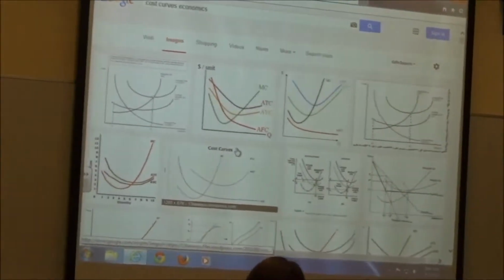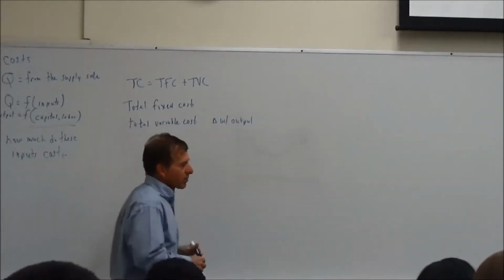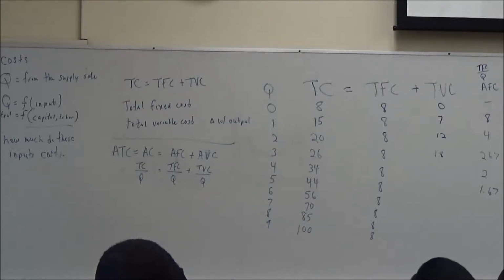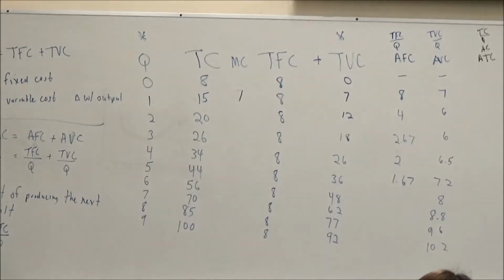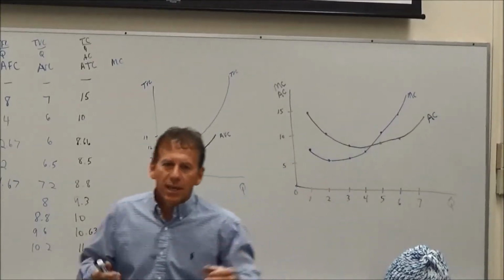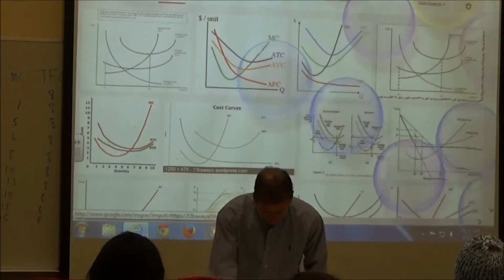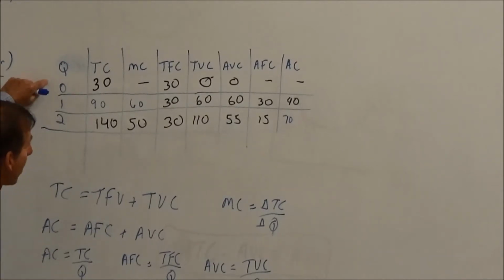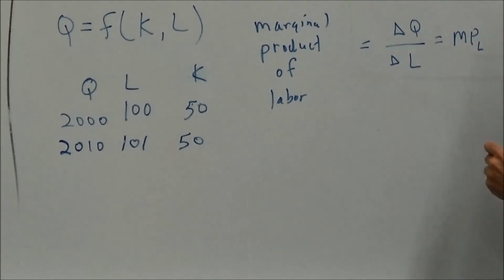Economics: Cost Curves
Winthrop Universities Dr. Pantuosco teaches Economics 215 (Principles of Microeconomics) video shows about
Cost Curves